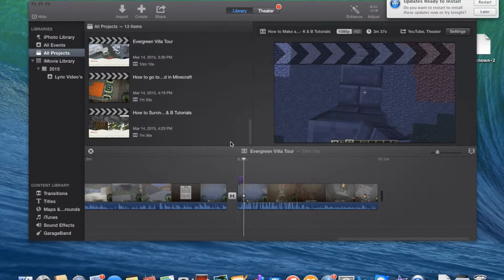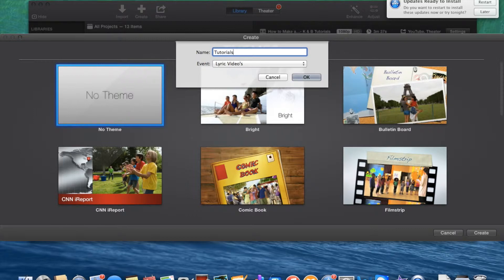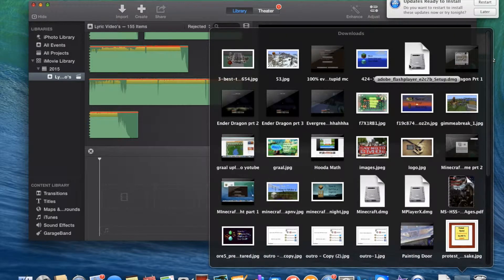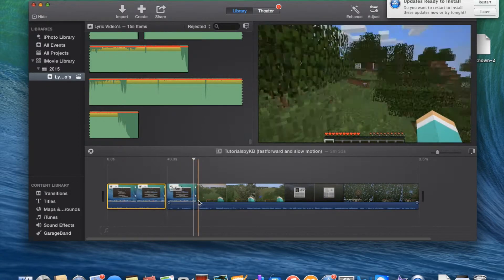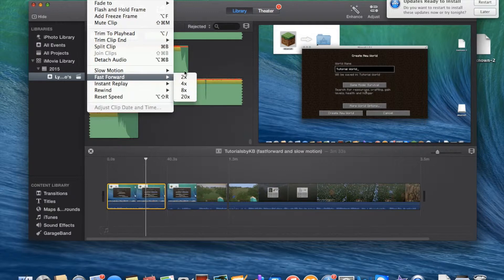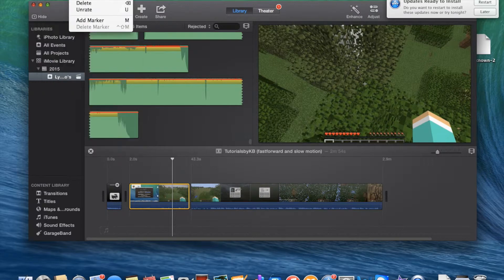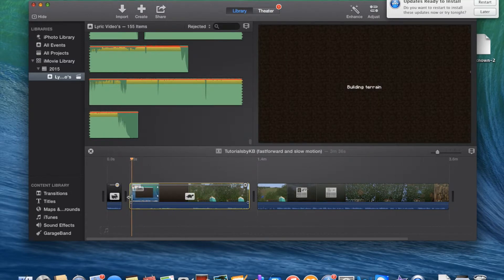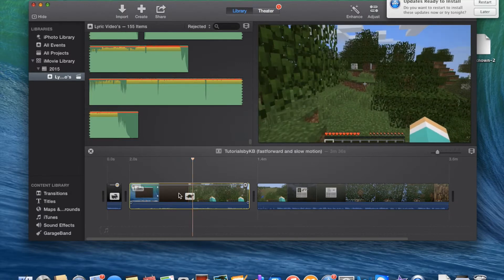How to Fast Forward and Slow Motion on iMovie 10.0.5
Vroom! Vrrroooommm! Fast forwarding and Slow motion is as easy as it can be! Follow these simple steps and I'm pretty sure you'll master this after watching the video.